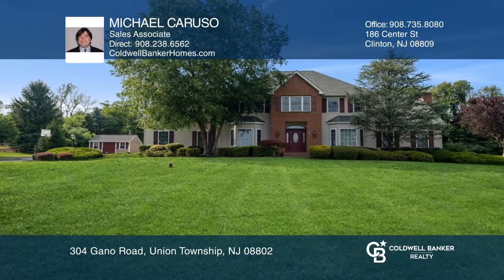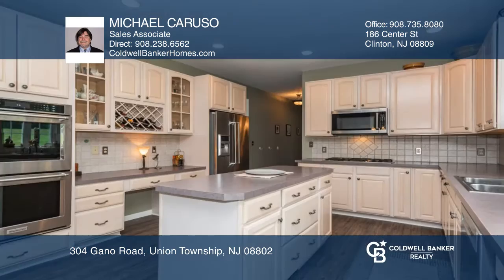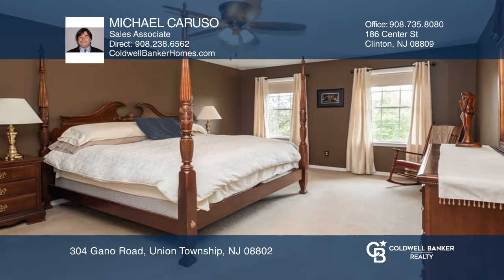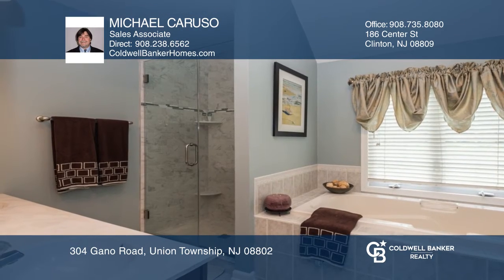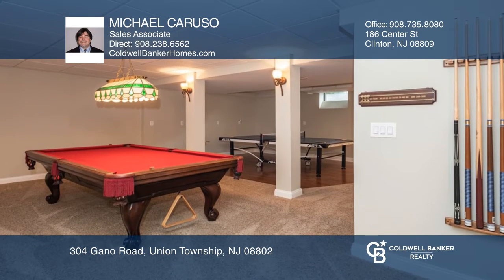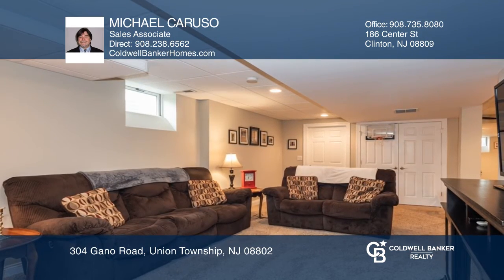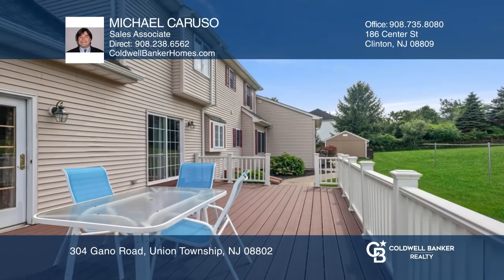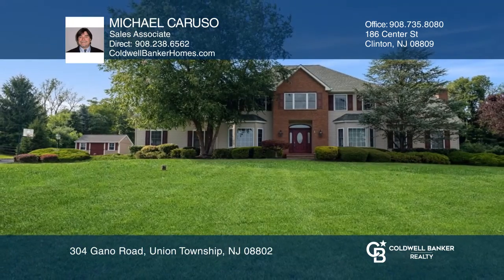304 Gano Road Union Township, NJ | ColdwellBankerHomes.com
304 Gano Road, Union Township, NJ

This immaculate home has a park-like setting with professional landscaping. This home features a bright and open floorplan with a two-story foyer. The country kitchen offers a center island, stainless steel appliances, recessed lighting, a wine rack, and sliding glass doors to a new Trex deck. The g